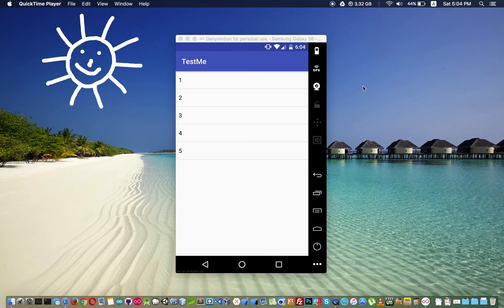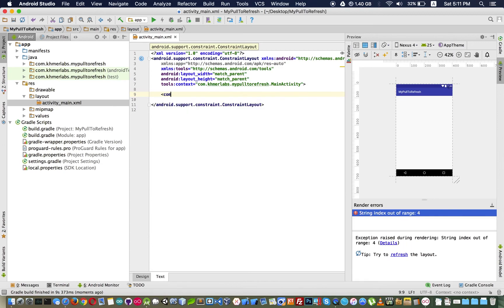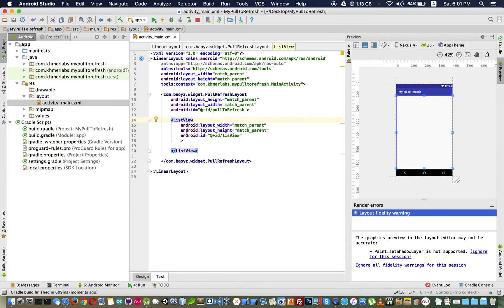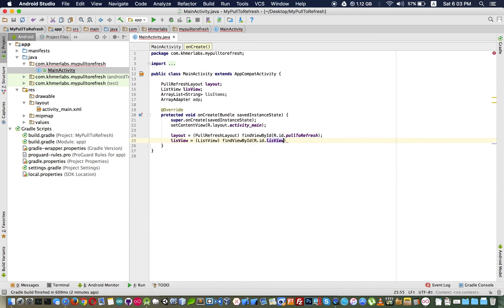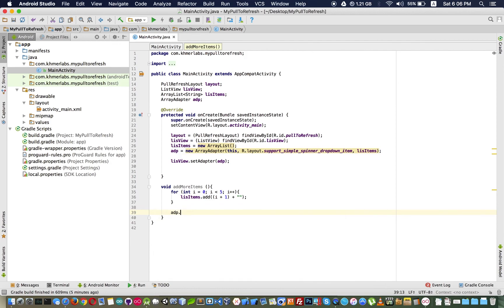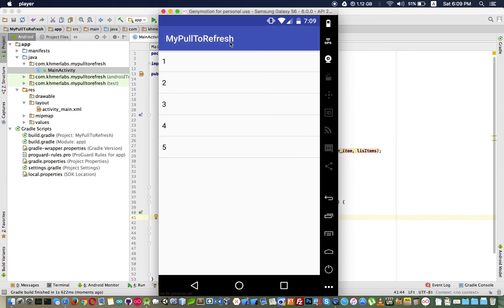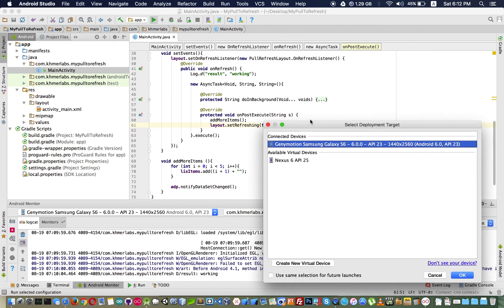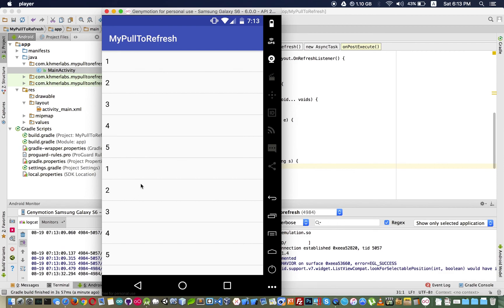Android Pull To Refresh List view, Table view, Recycle view | Change Loading Style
I hope you understand about this video even though that is not much clearer, but I think that could help you.

Do not mind me English ! It is limited !